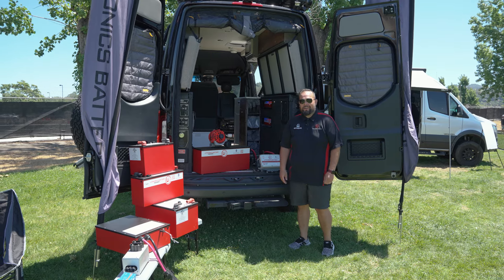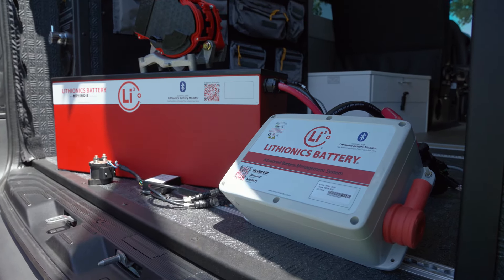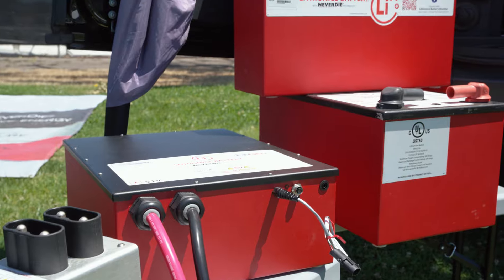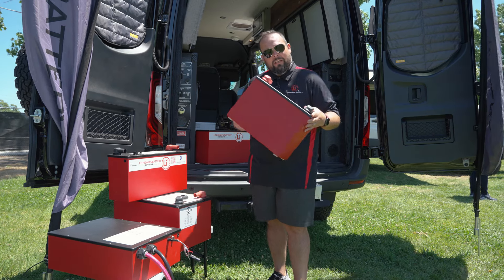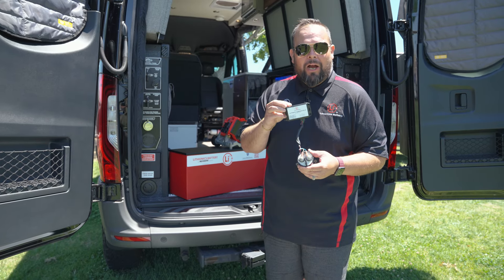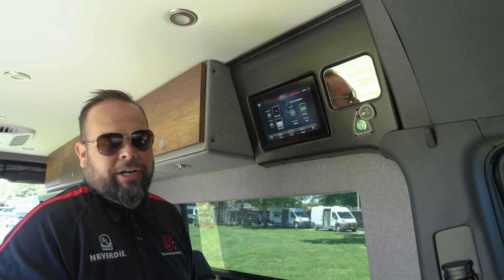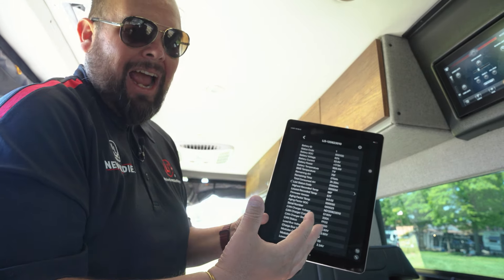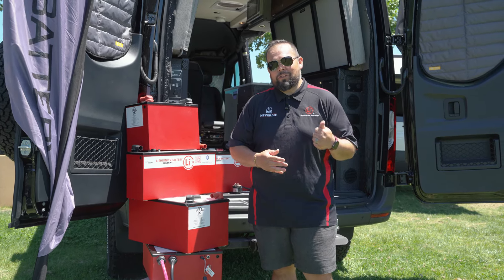Power Systems for Vans: Lithionics Battery Demo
In this video, we get an in-depth review of Lithionics Batteries – the ultimate solution for powering adventure vans with unmatched reliability and performance. This video is a comprehensive walkthrough of Lithionics’ innovative battery systems, designed specifically for the rugged demands of van life.

What You'll Learn:

🔋 Lithionics Overview: Discover the cutting-edge technology behind Lithionics batteries and how they stand out in the market.
🔋 Features & Benefits: Explore key features like durability, energy efficiency, and how these batteries enhance your off-grid experience.
🔋 Maintenance Tips: Learn how to keep your Lithionics batteries in top shape for years to come.
🔋 Full Product Lineup: Multiple options of various power capacities for your specific needs.

📅 2024 Tour:
Scottsdale, AZ | April 13-14
Austin, TX | April 27-28
San Juan Capistrano, | CA May 4-5
Santa Rosa, CA | May 11-12
Hood River, OR | June 22-23
Boise, ID | June 29-30
Evergreen, CO | July 27-28
Enumclaw, WA | September 7-8
Palisades Tahoe, CA | September 14-15
Big Bear, CA | October 19-20
Ventura, CA | October 26-27

Is there a specific van builder or product that you would like to see reviewed?

Sign up and get deals on tickets and camping passes to most shows in the tour! Plus, get the latest news from companies within the industry.

Have a business that you would like to feature in the Expo? Or looking for advertising opportunities?